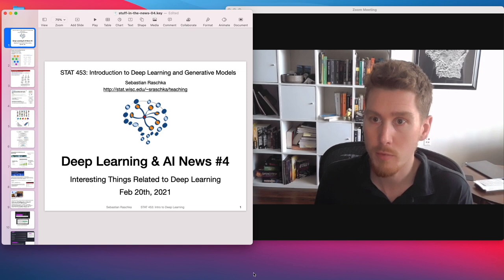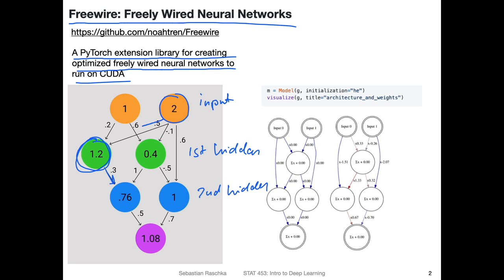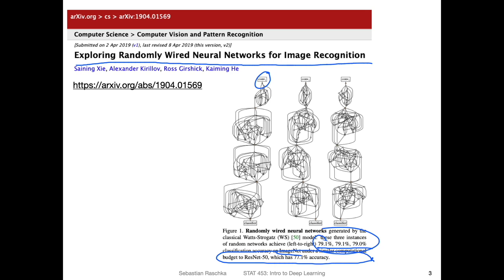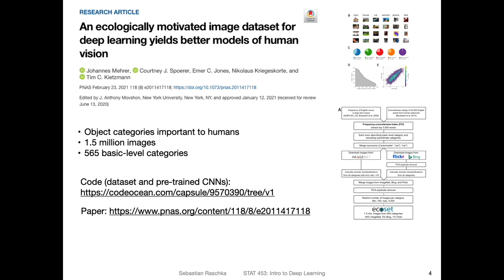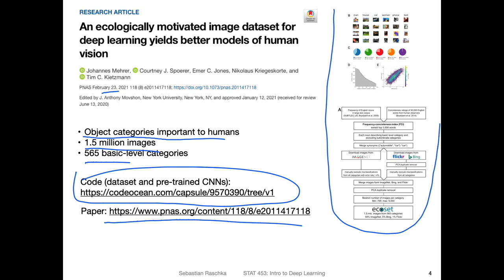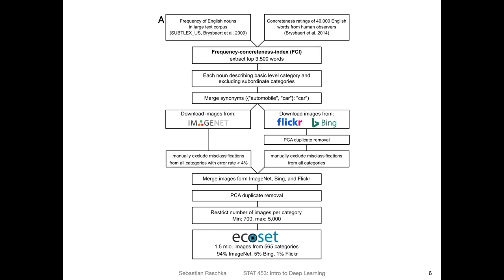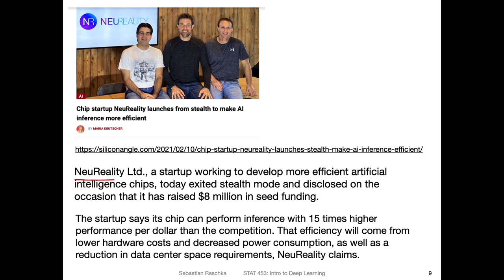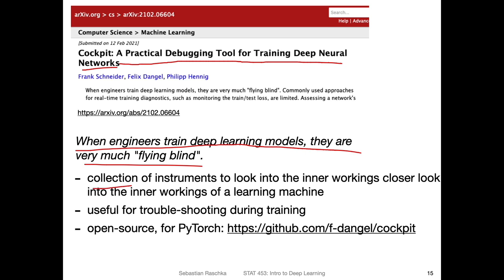Deep Learning News #4, Feb 20 2021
Freewire: Freely Wired Neural Networks

An ecologically motivated image dataset for deep learning yields better models of human vision

The billion dollar ai problem that just keeps scaling

Study shows that federated learning can lead to reduced carbon emissions

Chip startup NeuReality launches from stealth to make AI inference more efficient

Objective or Biased -- On the questionable use of Artificial Intelligence for job applications

Cockpit: A Practical Debugging Tool for Training Deep Neural Networks